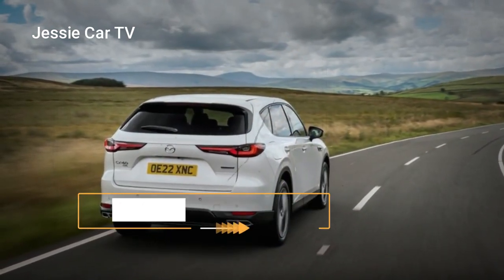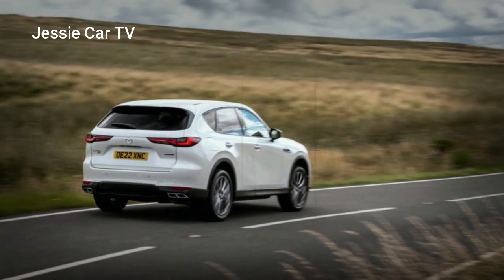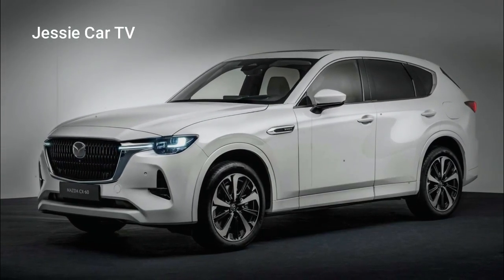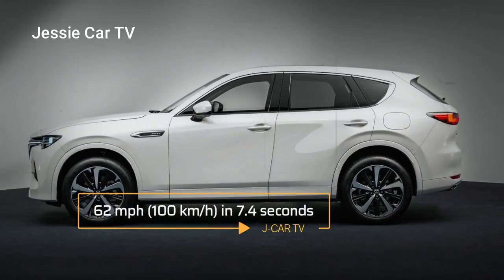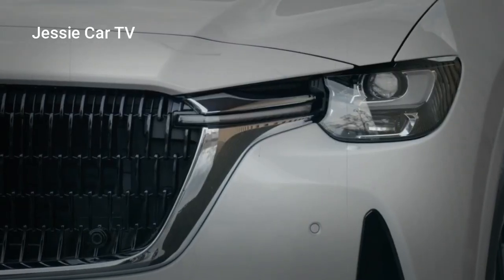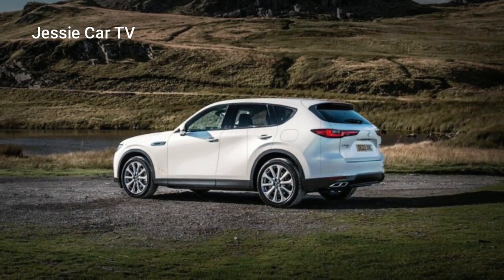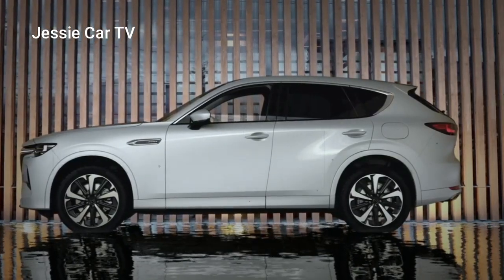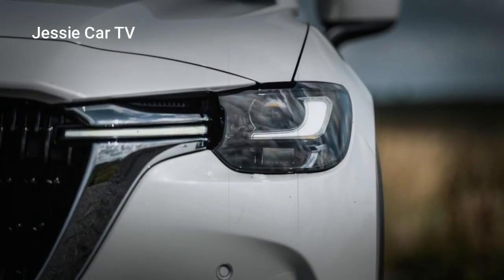The 2023 Mazda CX60 3.3-liter Turbo Diesel Making 400 Torque!? - Automotive News 2022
all new 2023 mazda cx60

Update automotive news every day